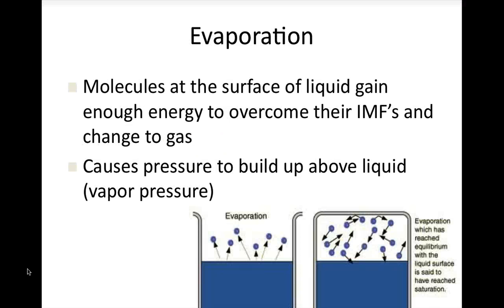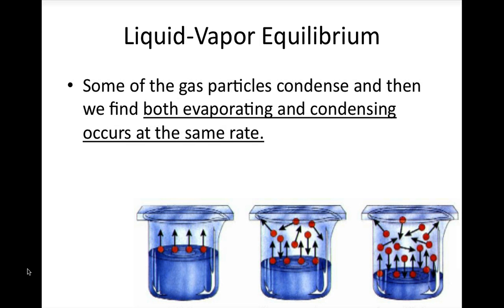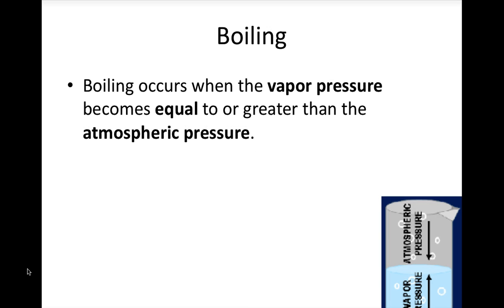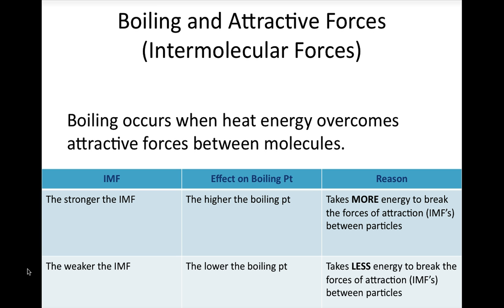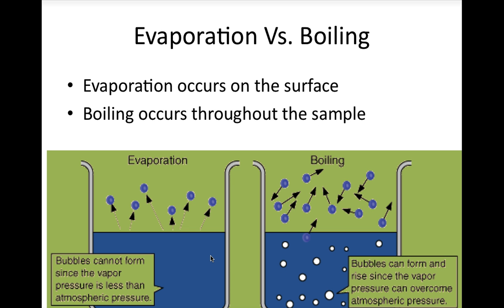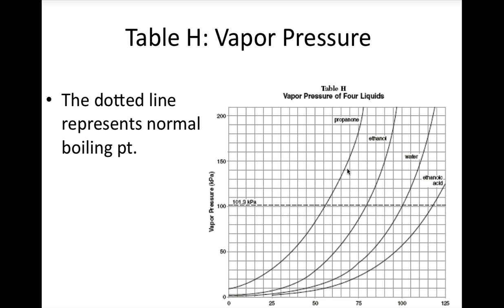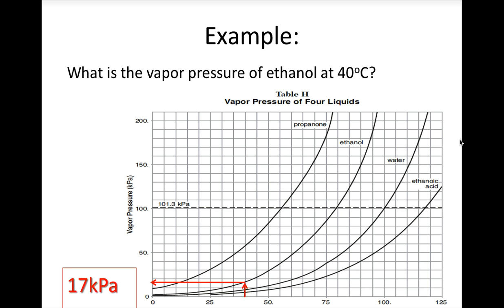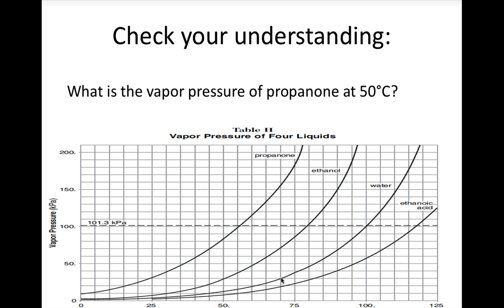Screencast by jchristy96 from Screenr.com